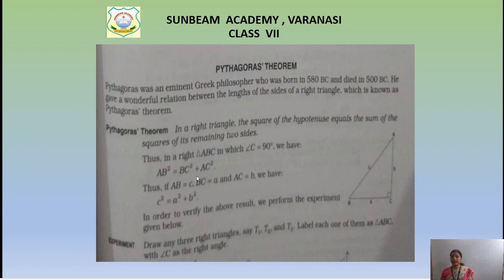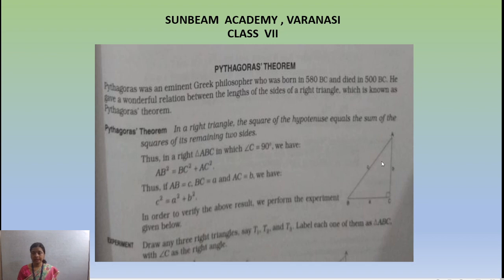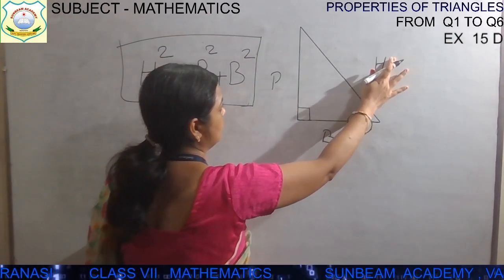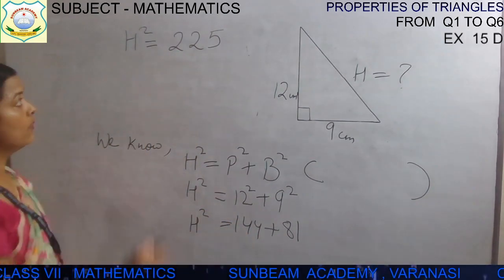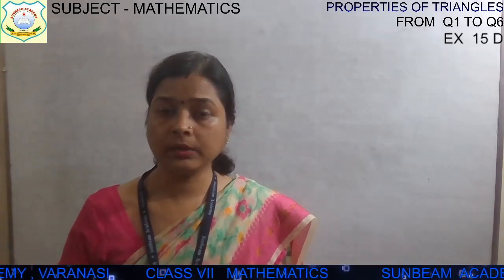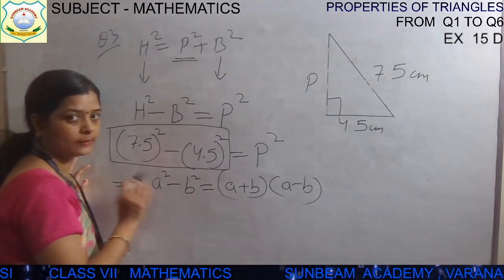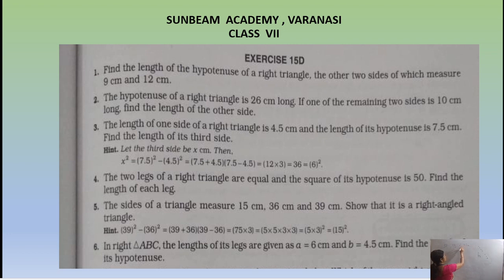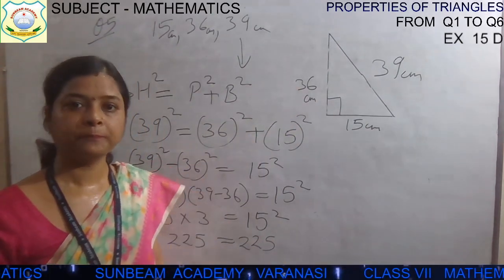7_MATHS_EX-15 D(Q1 TO Q6)MODULE 36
DATE: 10 SEPT